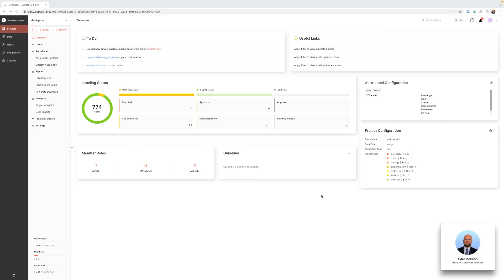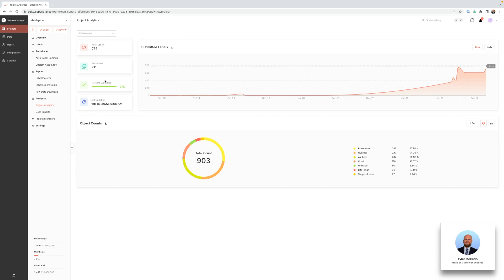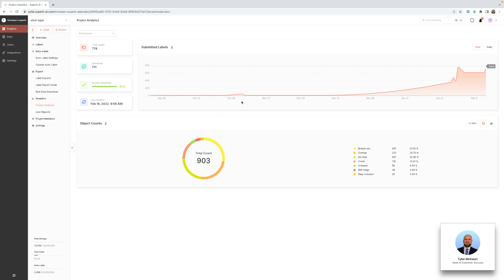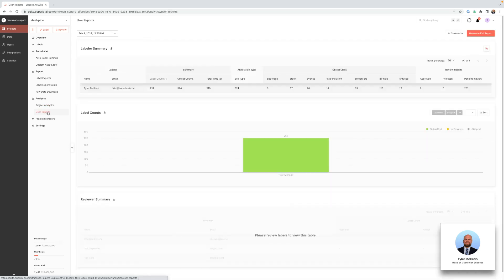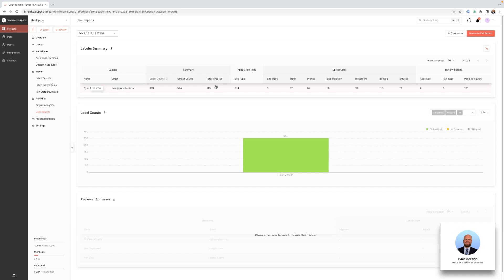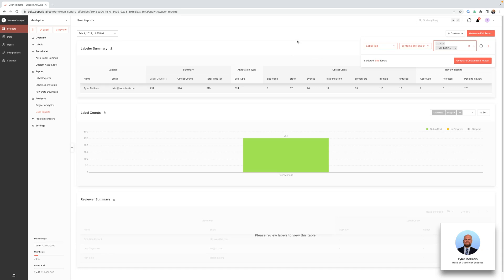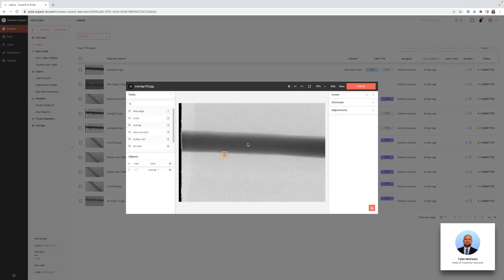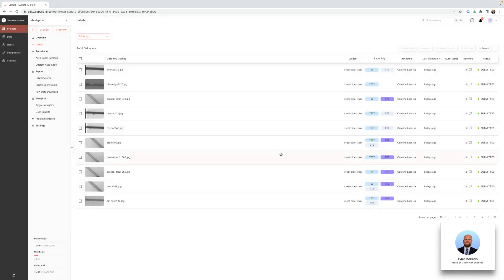Academy 5.4 - Project Analytics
Analytics are incredibly important not only to mitigate data bias but also effectively manage your team better. Follow along with Tyler as he explains how to leverage Suite's project analytics.

Superb AI is an end-to-end training data platform that automates data preparation at scale and makes building and iterating on datasets quick, systematic, and repeatable. Superb AI is reinventing how teams of all sizes label, manage, curate, and deliver training data in order to build and deploy computer vision applications faster than ever before.

00:00 - Intro
00:15 - Project analytics
00:55 - User Reports
01:45 - Time spent per label
02:17 - Conclusion